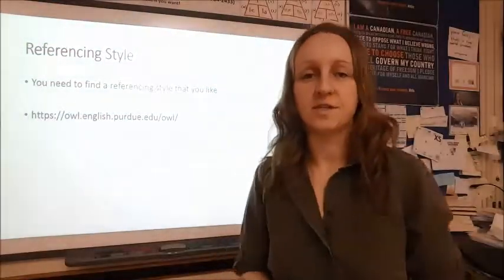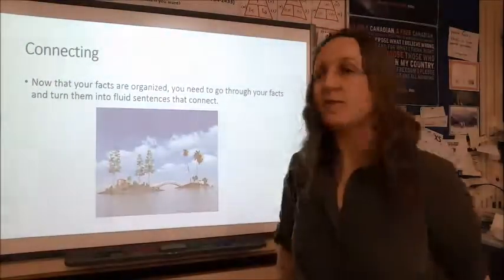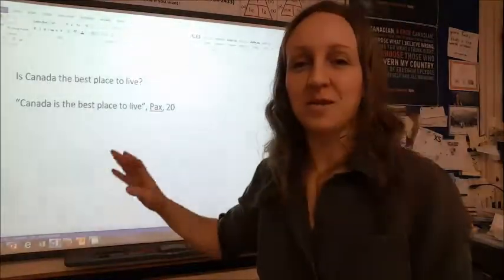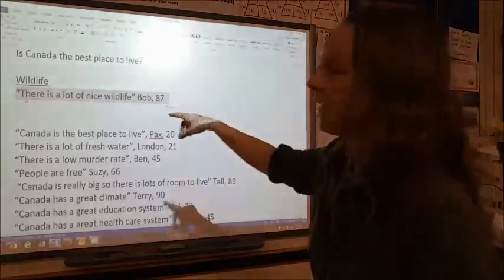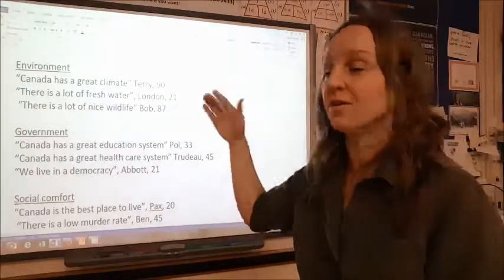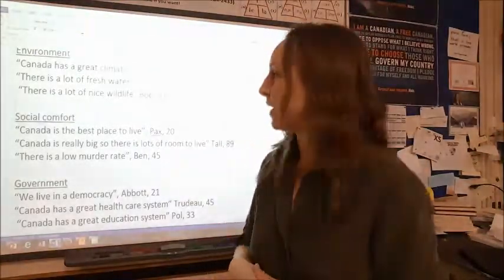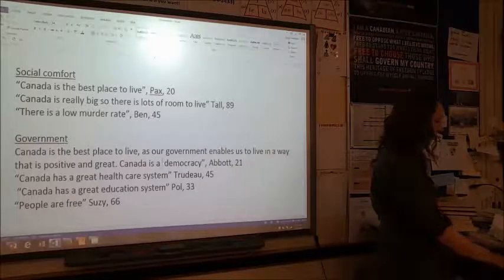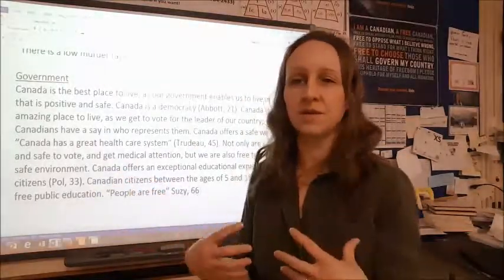How to write a research essay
This is a basic tutorial and demonstration of how to write a research essay. This is aimed at middle school and secondary school students.